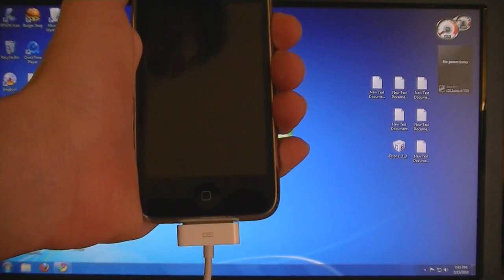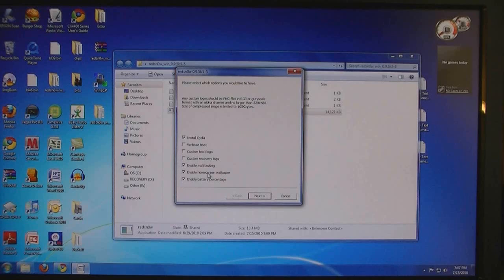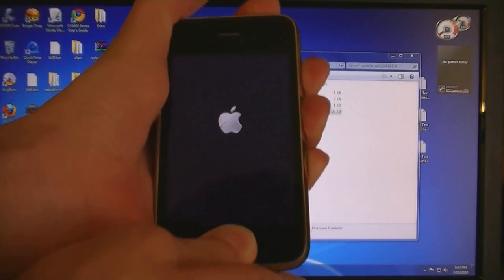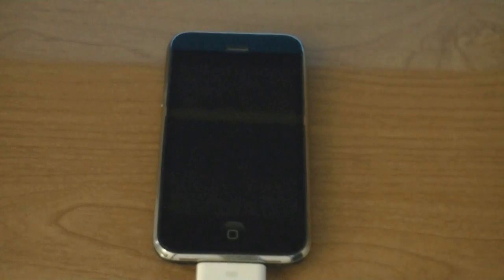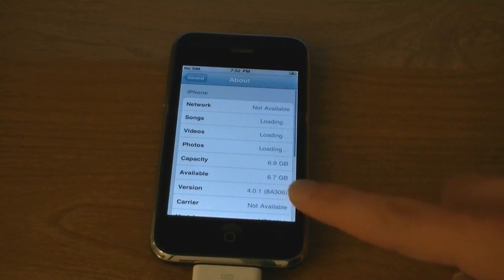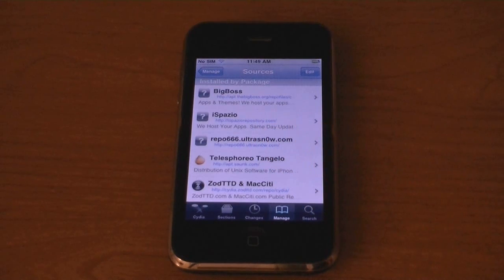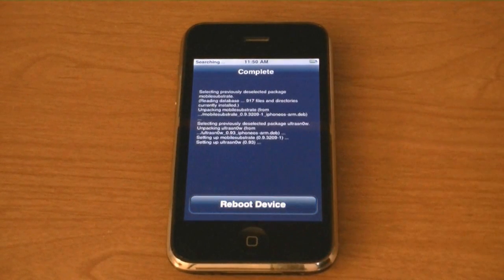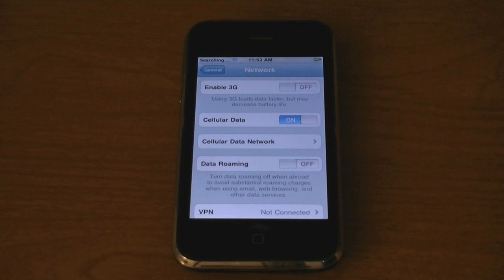How To Jailbreak & Unlock iPhone 3G on Firmware 4.0.1/4.0.2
This video shows you how to jailbreak and unlock your iPhone 3G on firmware version 4.0.1/4.0.2 (iOS4) using Redsn0w.
In Redsn0w, you can enable the background wallpaper, Multitasking, and Battery Percentage.

This will jailbreak and unlock the iPhone 3G on firmware version 4.0.1 and 4.0.2

(Even if you are on 4.0.1 or 4.0.2, still download firmware 4.0)

To unlock your iPhone 3G add this source to Cydia and Install Ultrasn0w: repo666.ultrasn0w.com